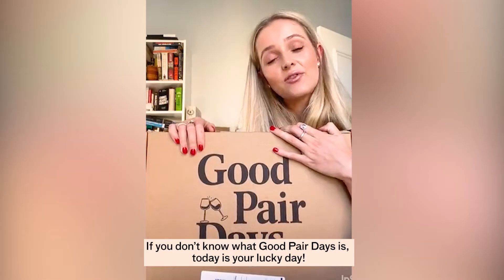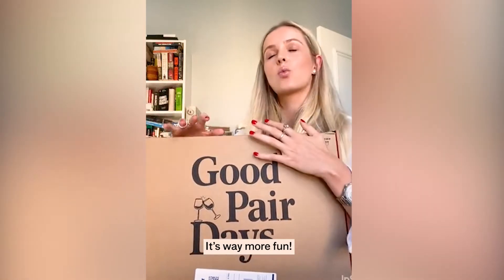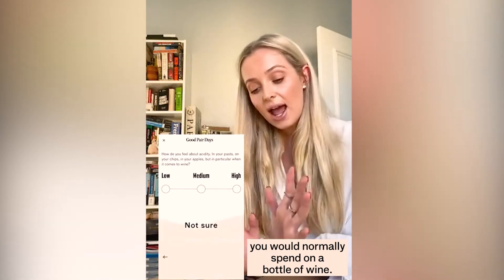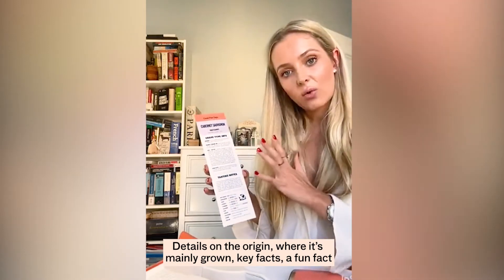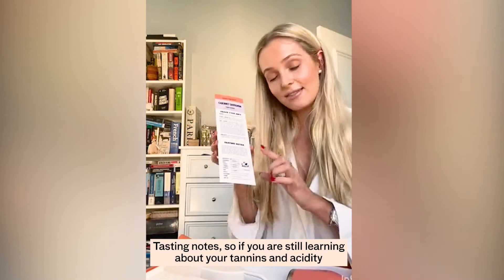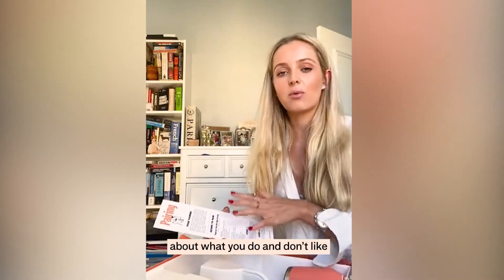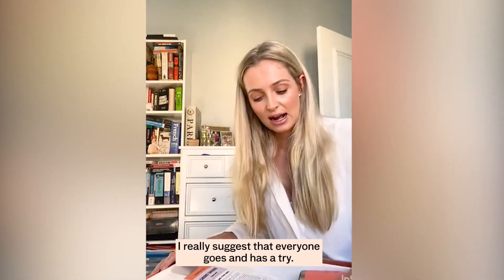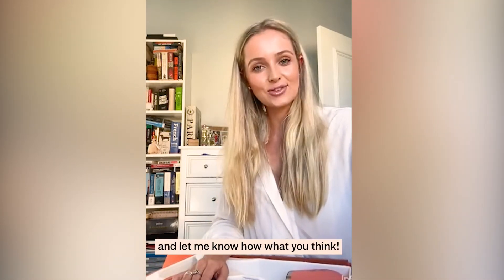Good Pair Days - How It Works with Rose McEvoy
Find out for yourself just how the Good Pair Days service works. From the palate quiz to the wine tasting notes Rose McEvoy guides you through just how easy it is to start your own wine adventure.